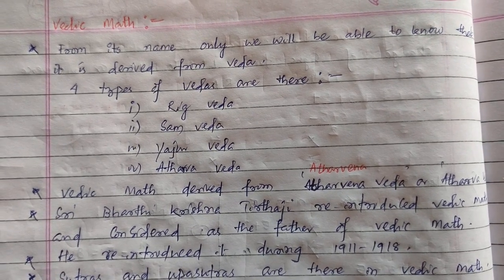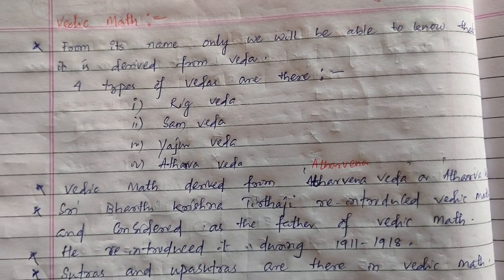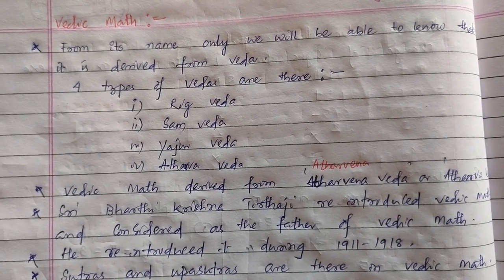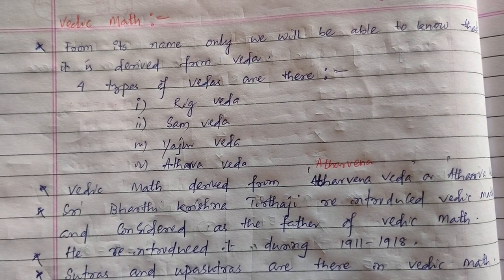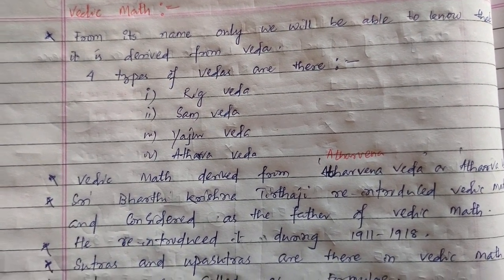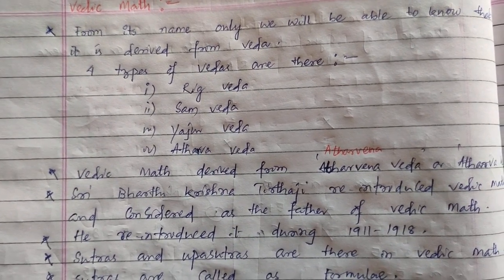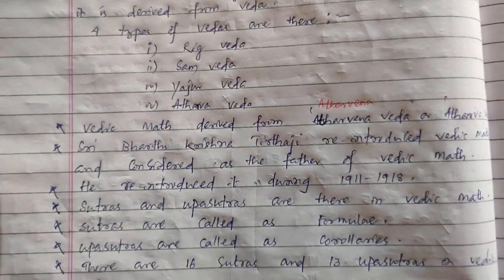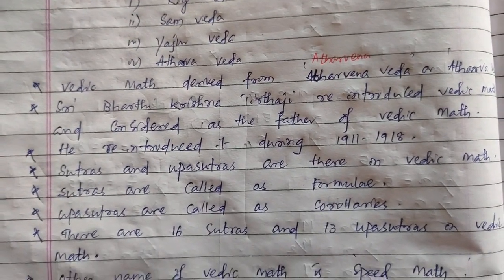End Digit Method ... {Vedic Math}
Vedic math...Speed Math...End Digit method...How to add Numbers easily...Vedic Math...Here You can get something which can be helpful competitive students also as well as School students...As calculation plays an important role in mathematics...Speed calculation will enhance you do math quicker...Watch it.

Addition
Subtraction
Multiplication
Division
Shortcut
Vedic Math
Vedic Maths
Speed math
Faster Calculation Trick
Time Efficient Method
Easy calculation Method
Calculation trick
Shortcut Method